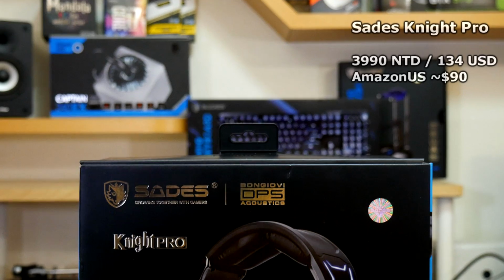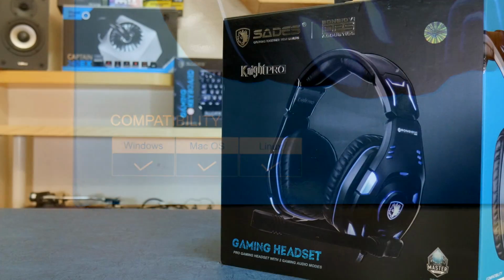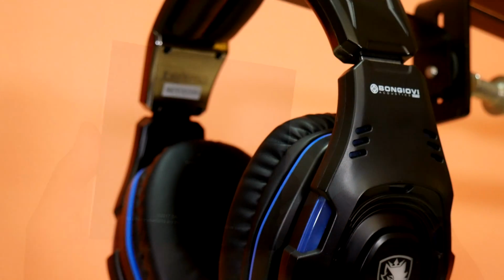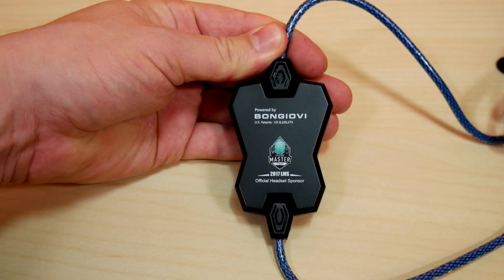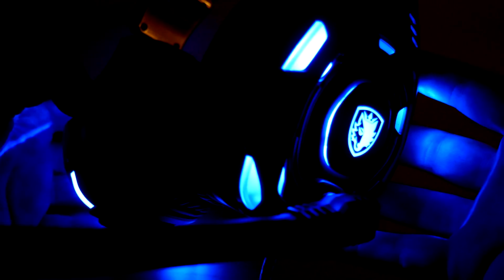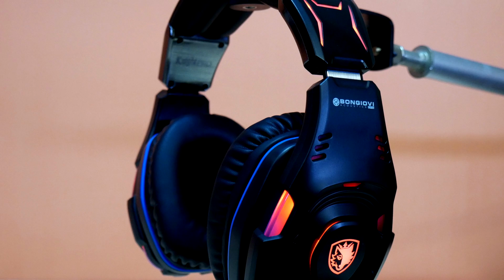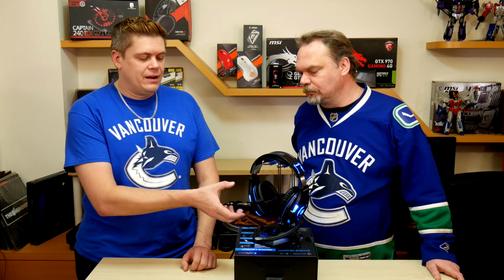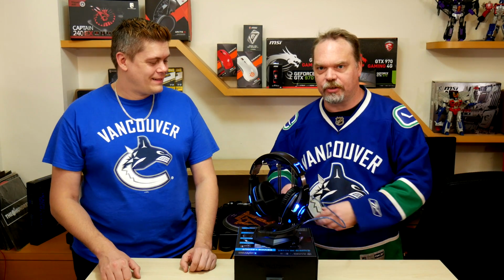Sades Knight Pro Gaming Headset Review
AmazonUS AmazonUK
AmazonCA AmazonIN

0:00 Sades Knight Pro specs
2:29 Knight Pro features
4:19 RGB accents
6:30 Discussing the Knight Pro
12:36 Mic test, summary
14:34 Outro

1) Unicorn Heads - The Urban Symphonia
2) Unicorn Heads - Weekend in Tattoine
3) Unicorn Heads - Polyphonic Congas